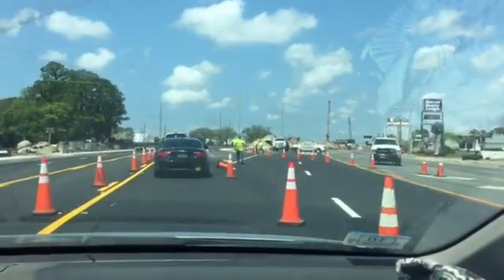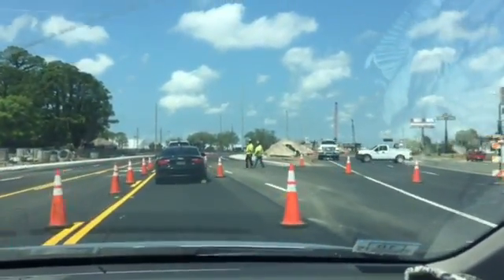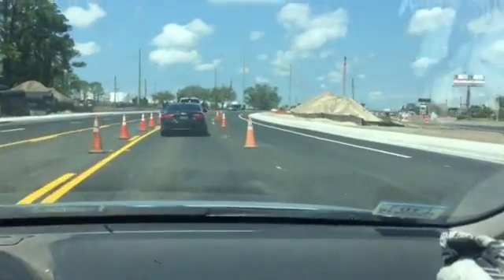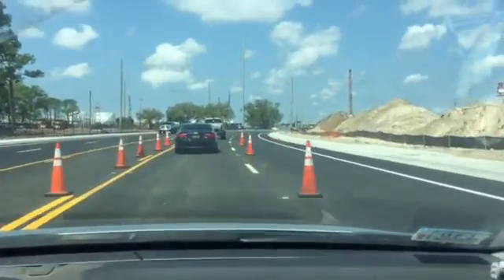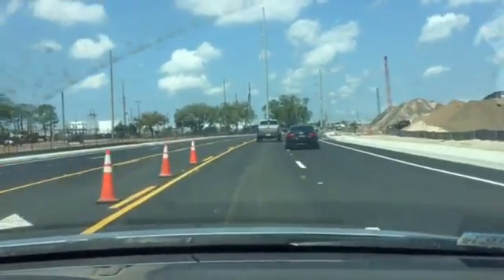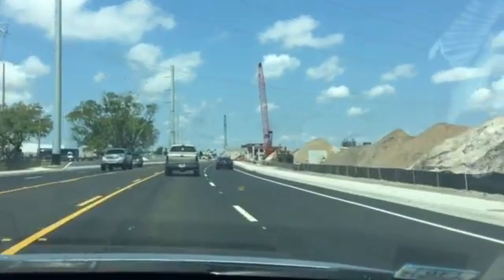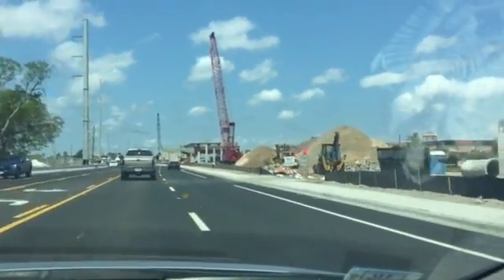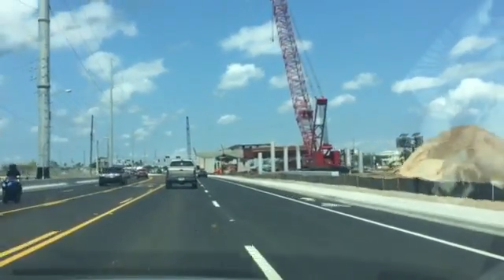Lane switch for flyover started today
Originally Published 04/22/2017 - Lane switch for flyover started today